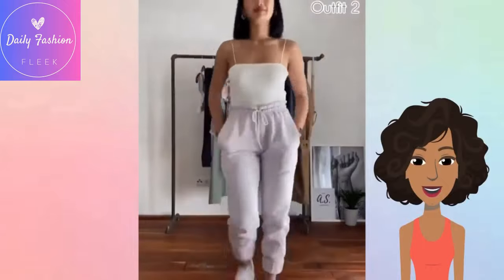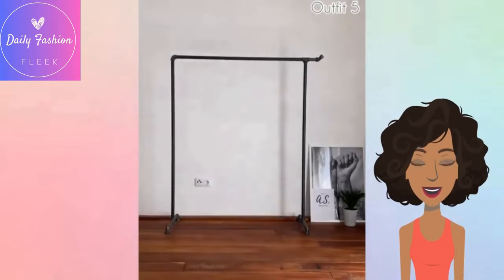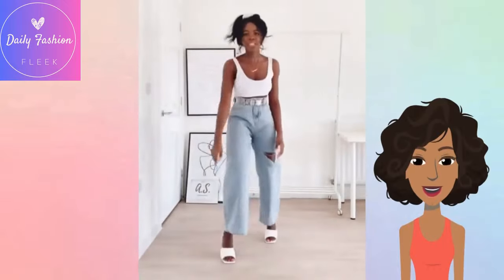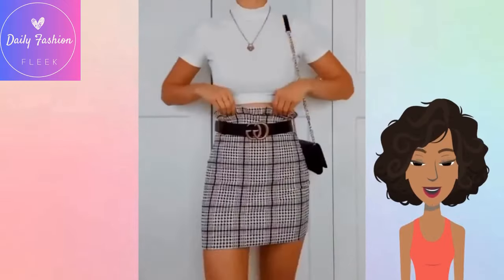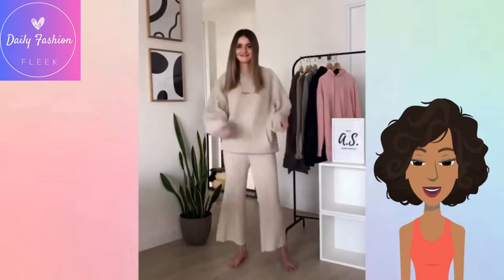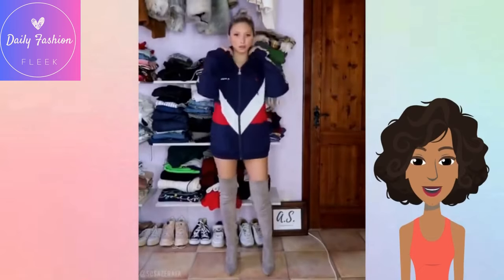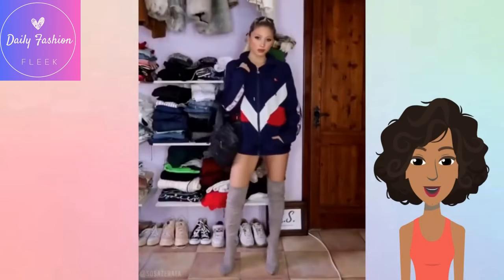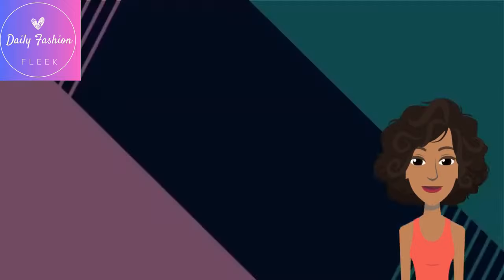Fashionable 2023 Outfit Ideas